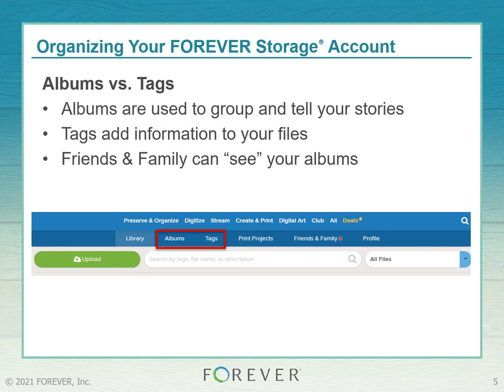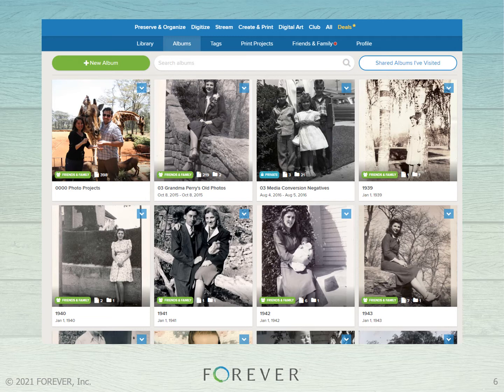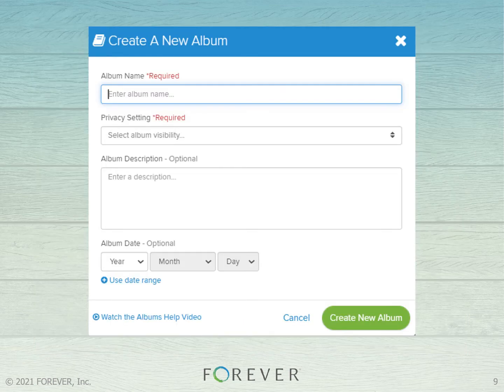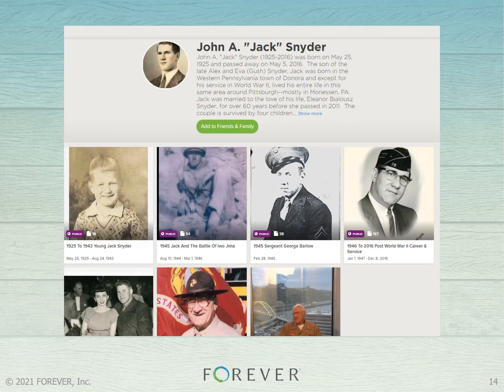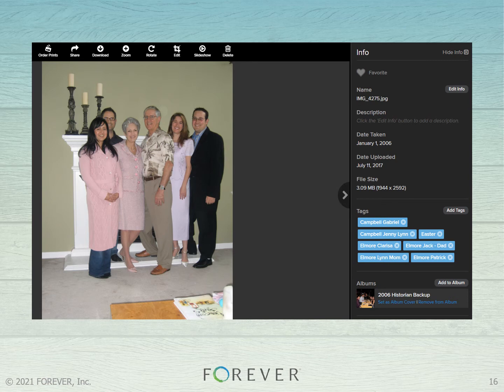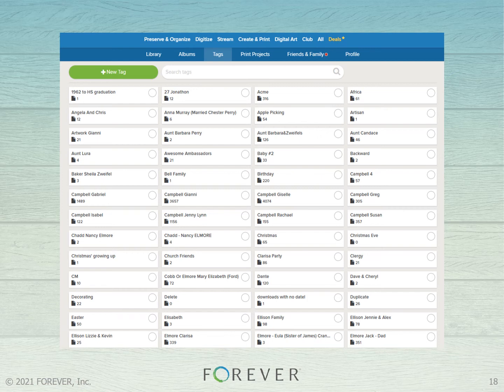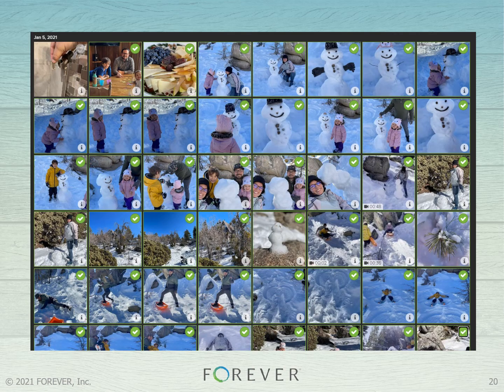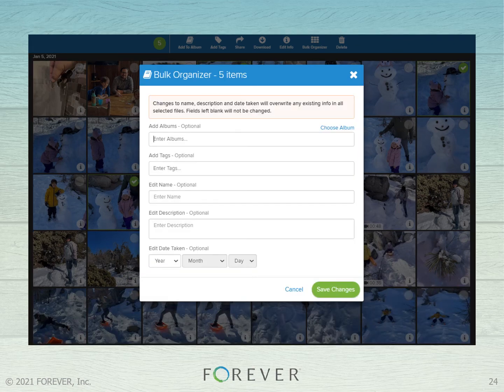FOREVER 15 Organize Your Memories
This FOREVER 15 is all about organizing your digital collection on FOREVER.

If you are new to FOREVER then please accept my invitation and receive 2GB of FOREVER Storage to try and $20 to spend in the next 60 days.

Mentioned in the video is a memorial account that you can access to get ideas as to how you can preserve your own memories.

If you have any questions please don't hesitate to ask.

FOREVER Invite to receive 2GB account to try plus $20US to spend

💖💖 Tip Jar - if you like what you find on my YouTube channel or on my blog, Hound on the Hunt and if you are inclined you can leave me a tip